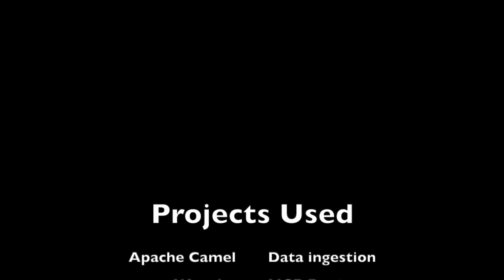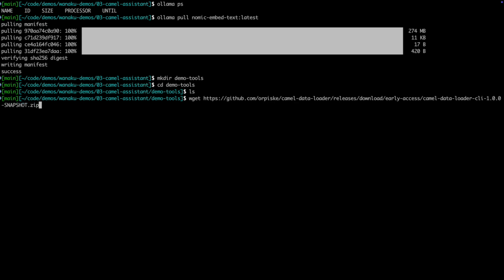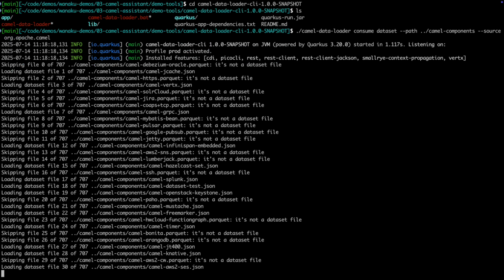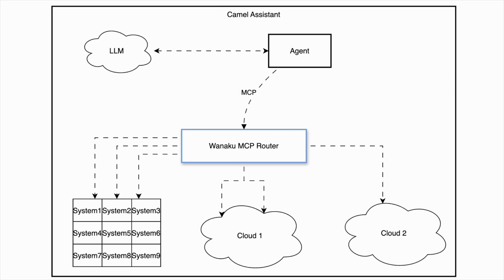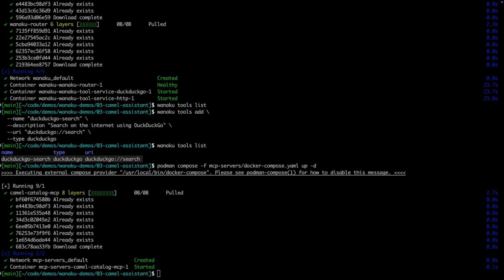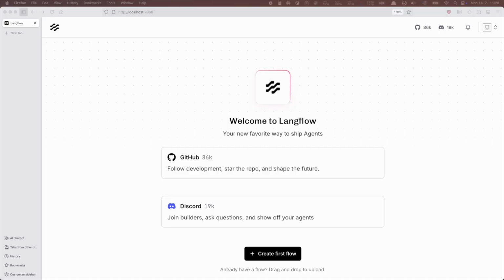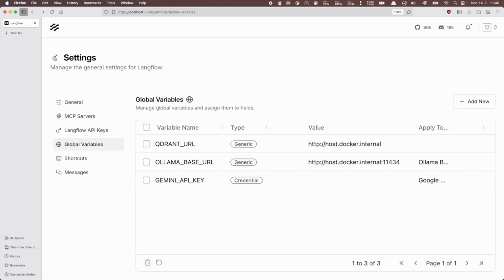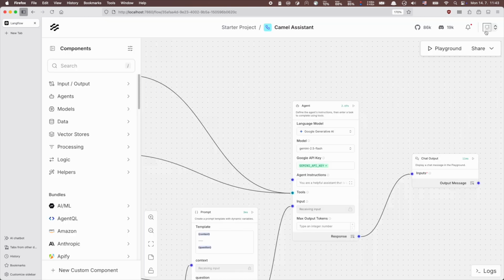Build an Expert AI Agent for Apache Camel with LangFlow & Wanaku MCP Router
🚀 Build a powerful AI Agent that knows everything about Apache Camel! In this comprehensive tutorial, we'll show you how to go beyond generic chatbots and create a specialized assistant using Retrieval-Augmented Generation (RAG).

Learn how to use Wanaku, a secure gateway for enterprise AI, to implement the Model Context Protocol (MCP). We'll connect it to a knowledge base filled with Apache Camel documentation and then visually build our final AI Agent in LangFlow, a drag-and-drop platform for AI applications.

This video is perfect for developers and AI enthusiasts looking to build practical, context-aware AI solutions. We'll cover everything from local model setup with Ollama to advanced tool usage and data forwarding, giving you a complete blueprint for creating your own expert agents.

00:00 - What We're Building: The Ultimate AI Expert
01:46 - Part 1: Prerequisites & Local AI Setup with Ollama
03:29 - Part 1.1: Preparing the Camel Data Loader CLI
04:20 - Part 1.2: Starting the Camel Data Loader Services
04:58 - Part 1.3: Downloading the Apache Camel Knowledge Base
05:41 - Part 1.4: Loading & Verifying the Data
07:14 - Part 2: Introducing Wanaku and the Model Context Protocol (MCP)
09:05 - Part 2.1: Launching Wanaku
09:45 - Part 2.2: Adding an Internet Search Tool to Wanaku MCP Router
10:55 - Part 2.3: Connecting a Remote Toolset with Wanaku Forwards
13:05 - Part 3: Creating the AI Agent
15:13 - Part 3.1: Configuring the AI Agent in LangFlow
17:44 - Part 4: The FINAL TEST! Chatting with our new AI Agent
19:14 - Conclusion & Recap